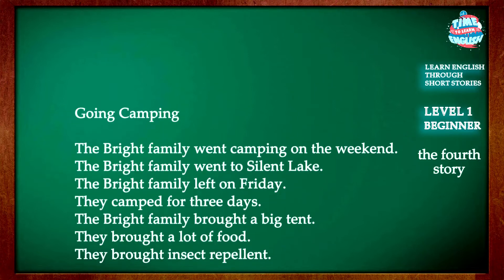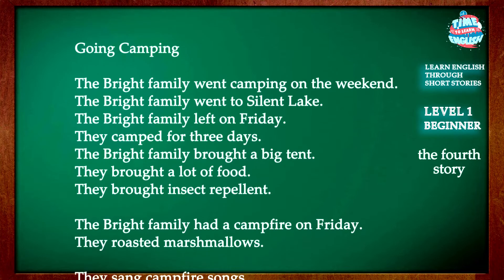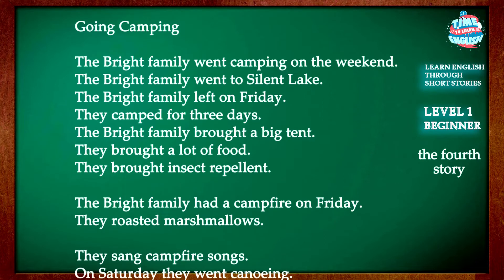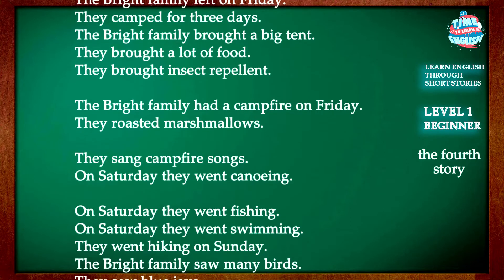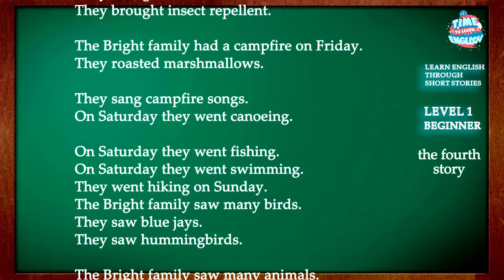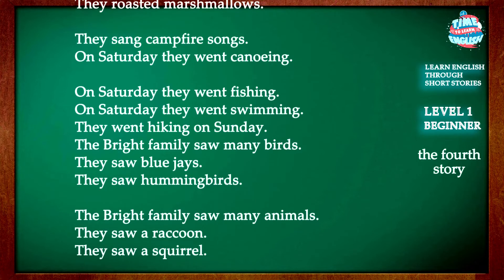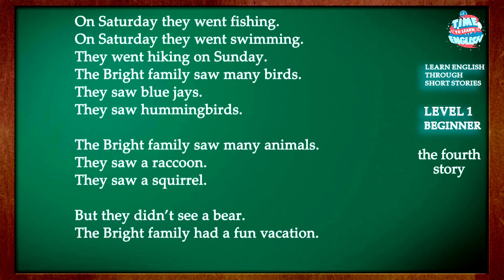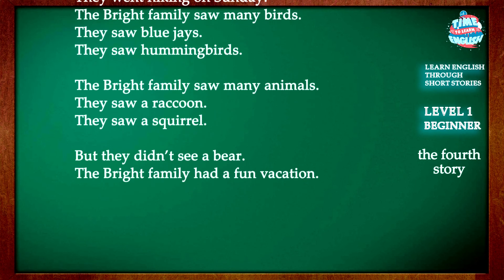Learn English through short story level 1 - short english story with subtitles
LETS - Learning English through stories: Funny, Easy and Effective.
Learn English through story with subtitles
English story level 1
story level: beginner
Audio book with subtitles

When someone tells you a story that is sad, you feel sad. If they tell you a happy story, you feel happy. And when we are emotionally engaged, we remember things much more easily.
Listening to English will dramatically improve your ability to have conversations. Also, if you read and listen to stories at the same time, you’ll learn how to pronounce words in English (and sentences!). You can listen to the audiobook wherever you go.

Reading in English is one of the most effective ways to improve language skills. These stories help to extend vocabulary in “the most natural way.” Research has shown that students who read in English improve in every area of language learning at a faster rate than students who don't read. Not only reading skills but aslo listening skills are improved thanks to the professional native voices.

English story level 1 , graded reader level 1 , audiobook with subtitles , audiobook, listening practice daily , Learn English through short story with subtitles , English short story level 1 , english story with subtitles